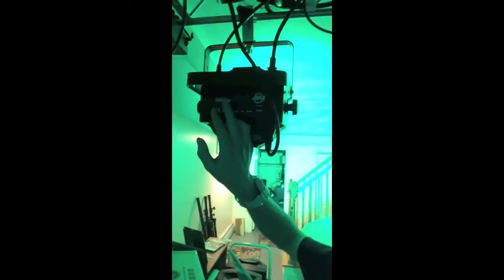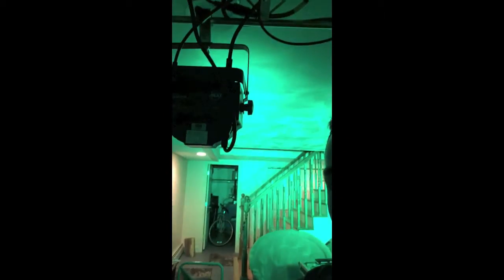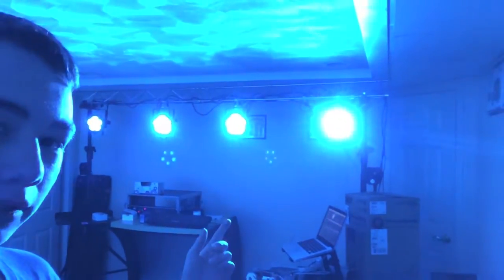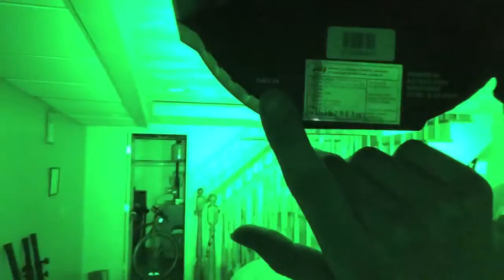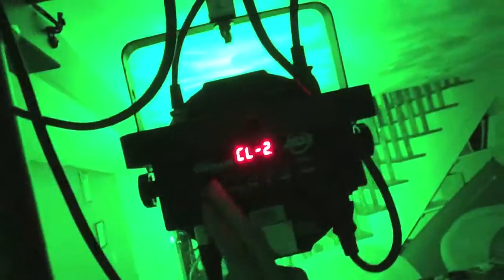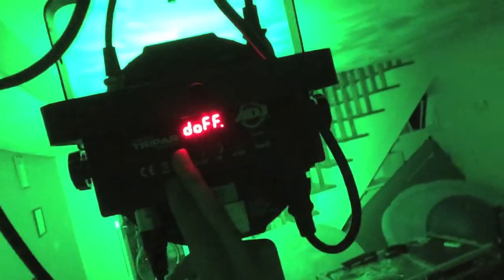Mega Tripar Profile Review/Mega Flat Tri Pak